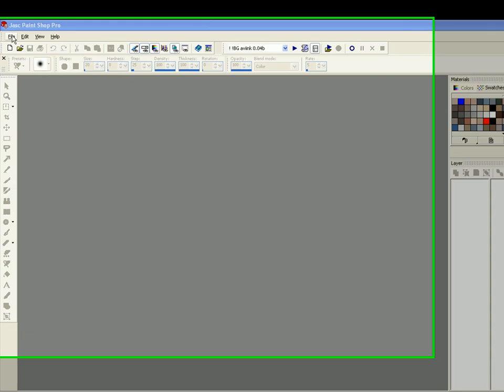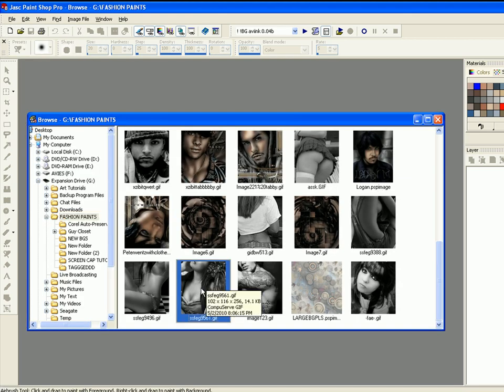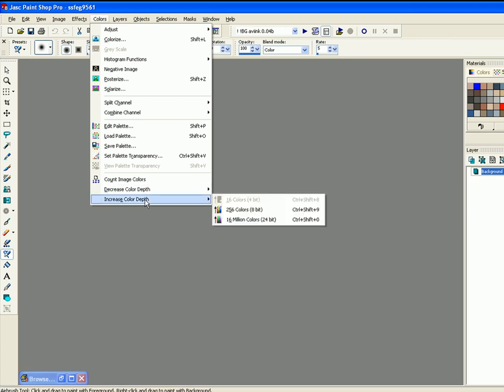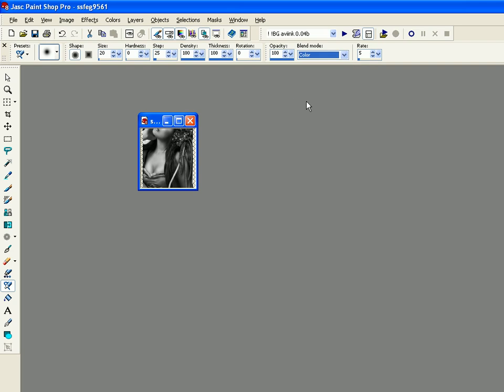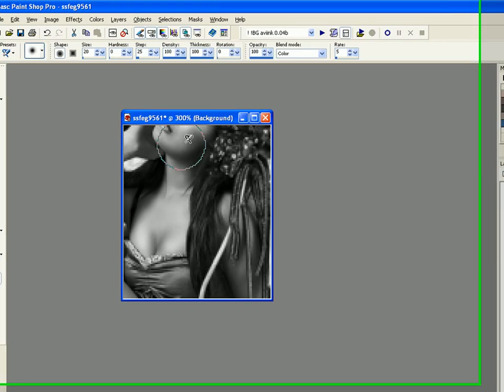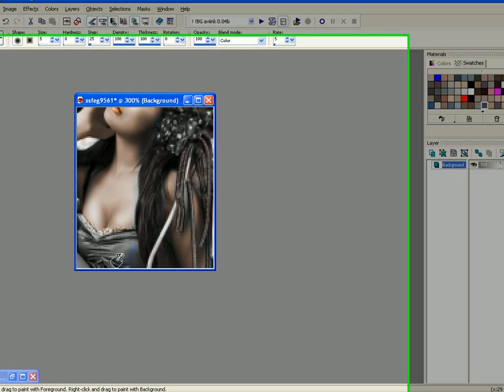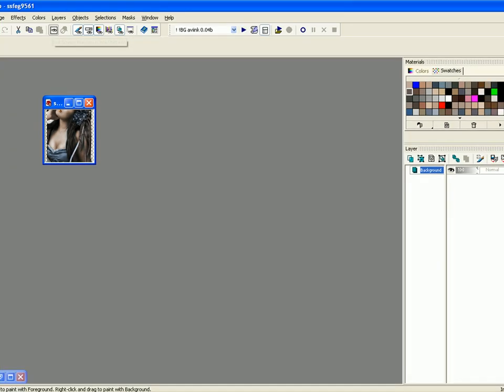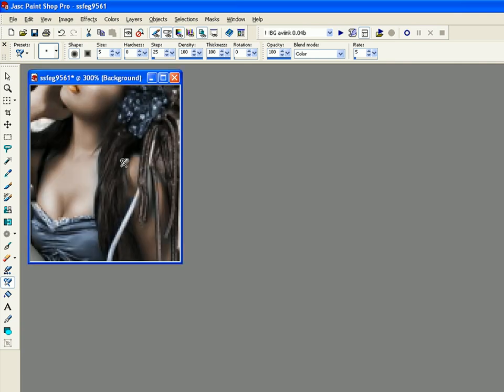Tutorial: Starting off with Psp8, the how-to get started. by Tabby Corales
Coloring with PaintshopPro8, fast and easy to use.  YOu can also visit my Websites for Resources, Galleries and Tutorials @ .